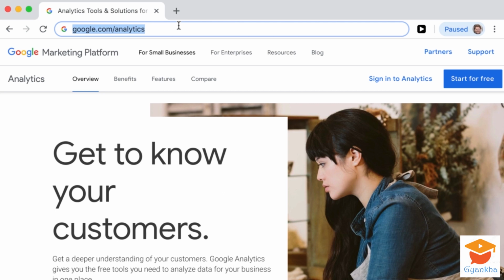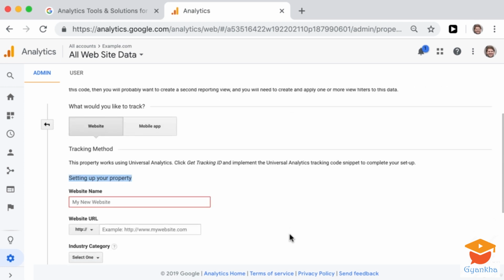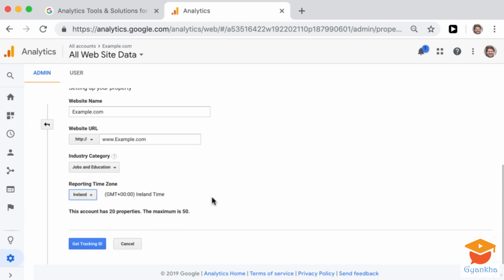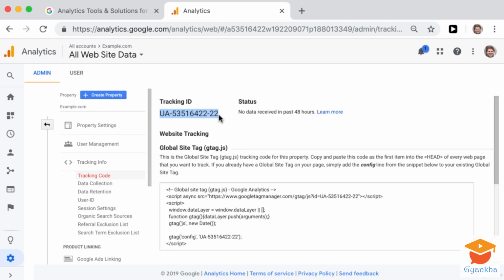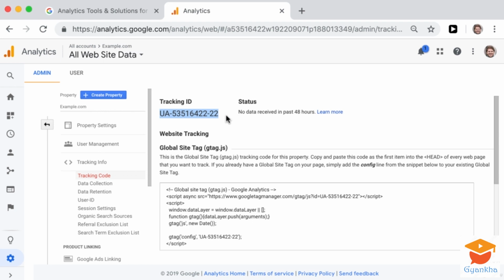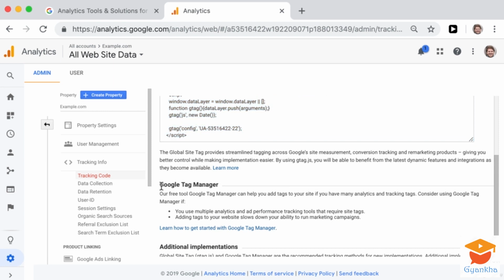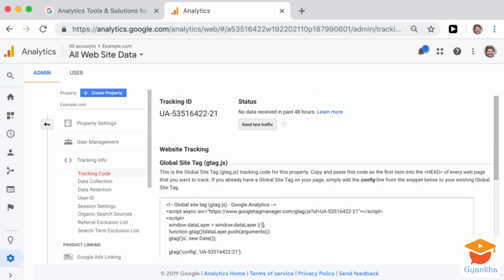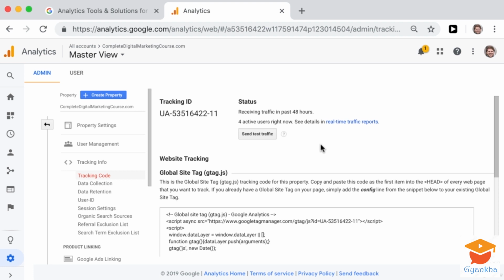How to Set Up Google Analytics & Install the Tracking Code on Your Website